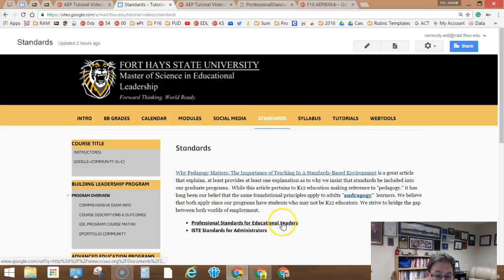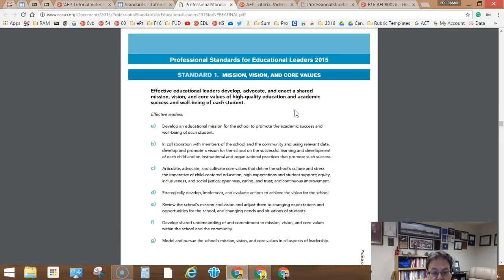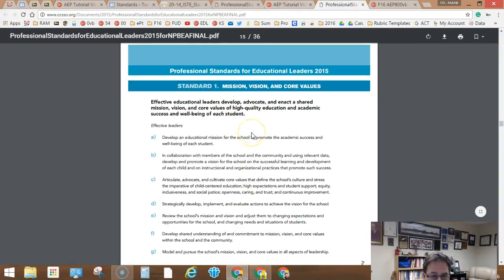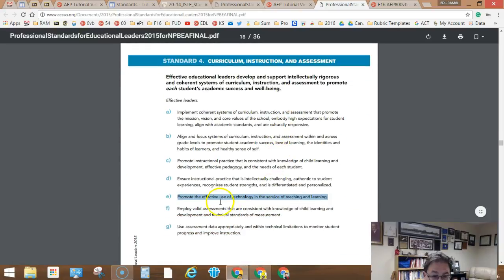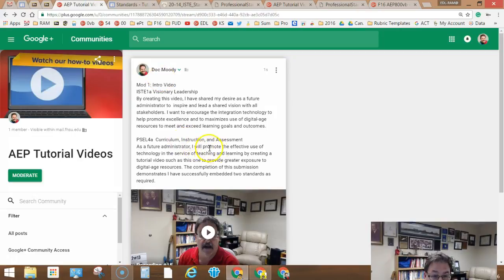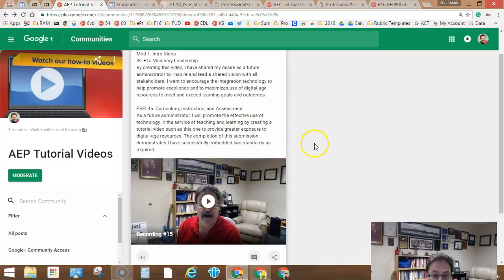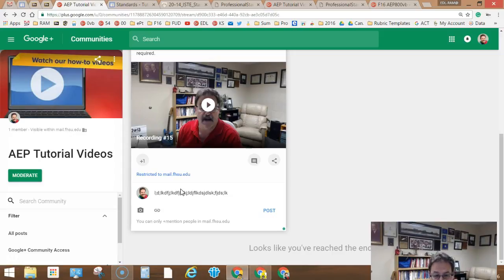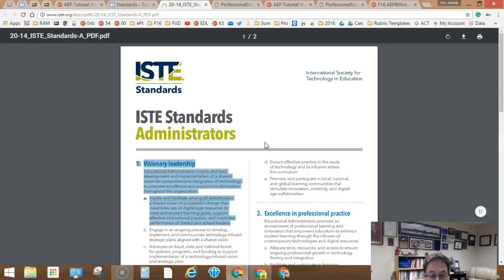How to Embed Standards into Mod 1: Intro Video